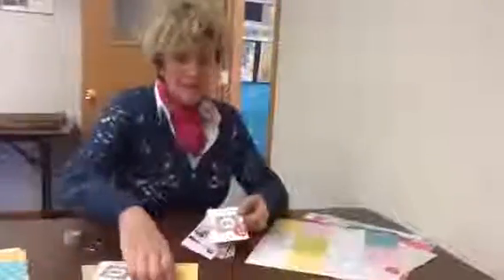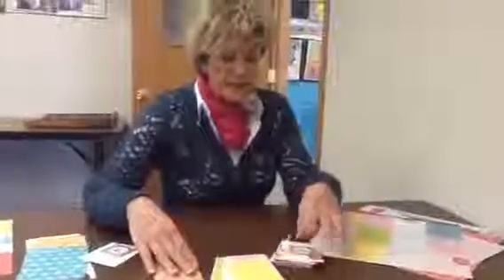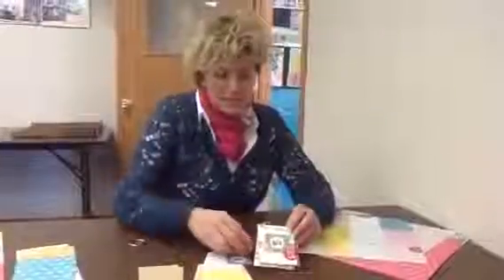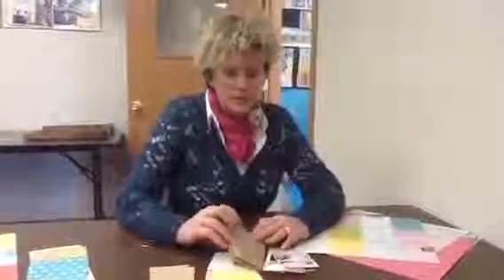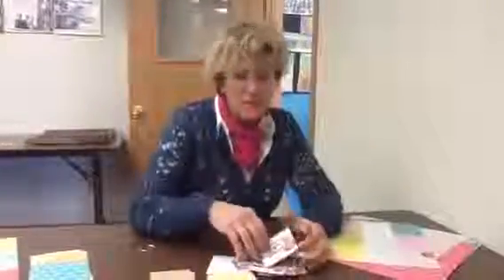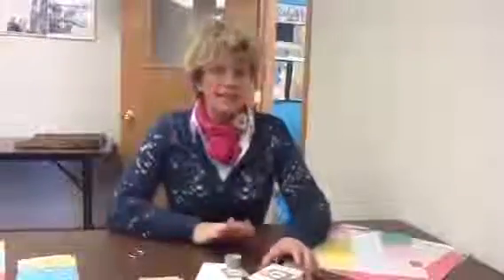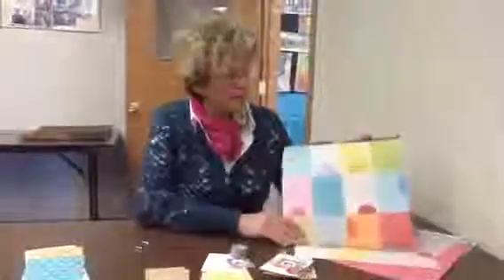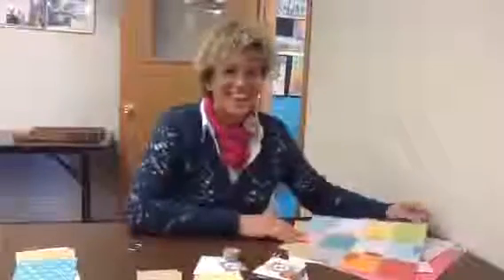Polkadots Week in the Life Scrapbook